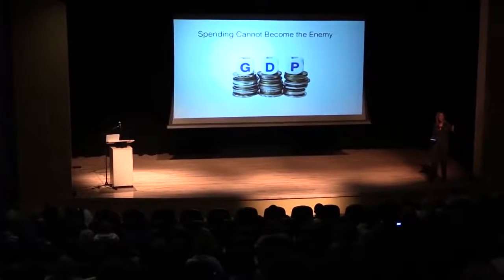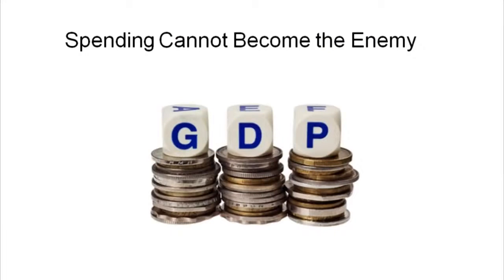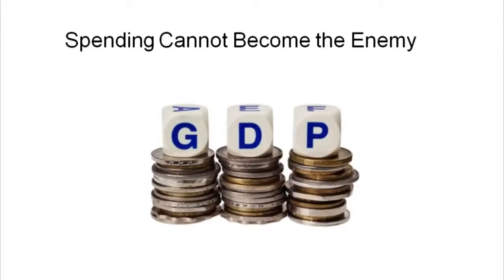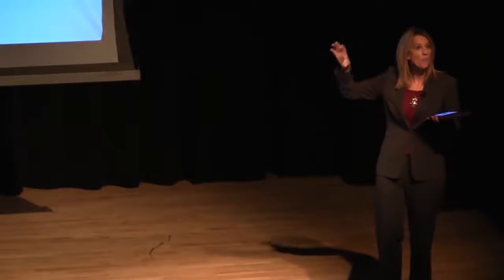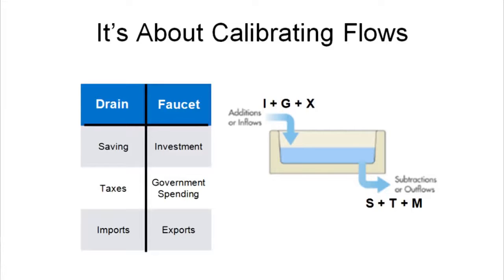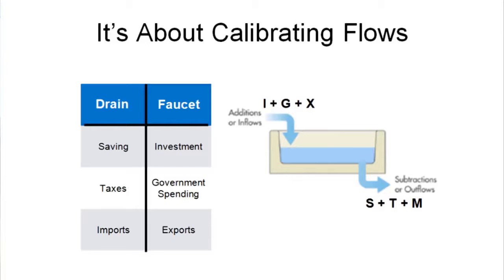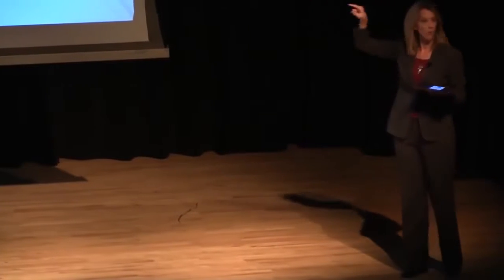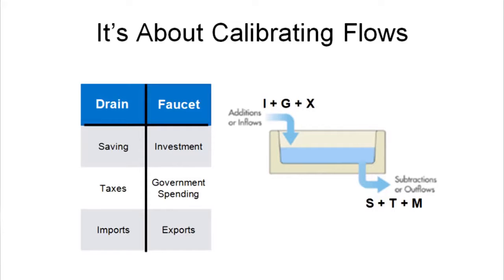The Economy Is Like A Bathtub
Professor Stephanie Kelton (of UMKC, and economic adviser to Bernie Sanders) explaining the faucet/drain model of the economy. Inside the bathtub is consumption spending, the amount of money that people spend on consumption goods and services, like food, and fuel. Then there are faucets which add to the total spending, and drains which subtract from it.

The faucets (or injections) are government spending, private investment spending, and exports. Government spending obviously is a faucet because there's just more spending in the economy when the government spends more, all else equal. Though the colloquial definition of investment includes stock purchases and financial engineering, this economics version does not. Investment refers to purchasing of long-term assets that aren't consumed immediately, like factor equipment and new homes. Exports are a faucet because foreigners add money to our economy when they buy goods from us.

Drains (or leakages) include Taxes, Saving, and Imports. Taxes clearly decrease the amount of spending in the economy, because increased taxes means the private sector now has less money, all else equal. Saving is a leakage because money that is sitting idle in people's bank accounts or portfolios is not being used to purchase goods and services. And imports are a drain because the money leaves the local economy as it flows into the hands of foreigners when we buy stuff from them.

If the amount of spending in the economy, the total water in the bathtub, is too low then there will be unemployment, because there won't be enough sales happening to cause firms to need workers to make stuff. If the spending is too high, so that we're buying more than we can produce in a given amount of time, then prices will rise. So the trick to managing the economy is managing these drains and faucets to keep the amount of spending at the level where there won't be unemployment and won't be inflation. If the amount entering the tub is greater than the amount leaving the tub, then the water level will rise. If the amount leaving the tub is greater than the amount entering the tub, then the water level will fall.